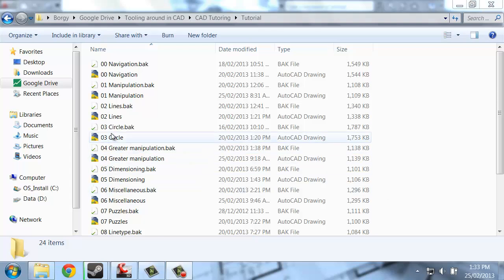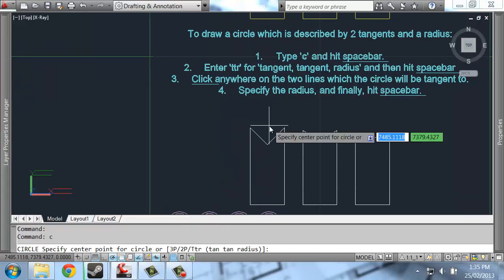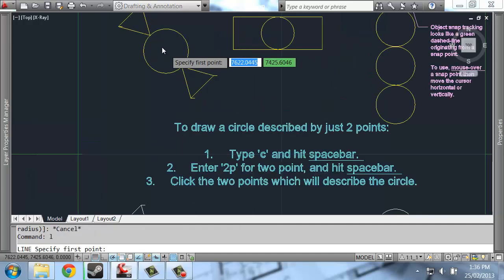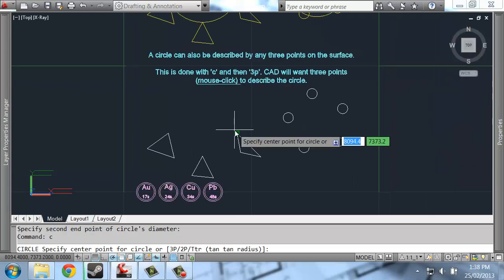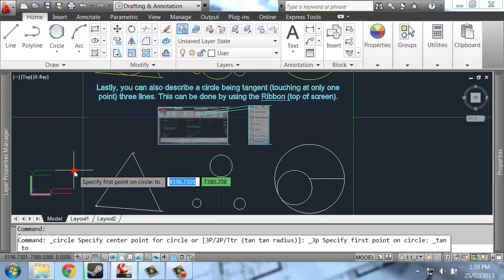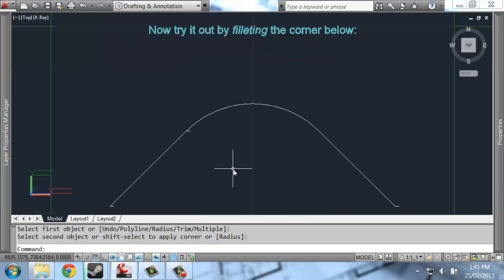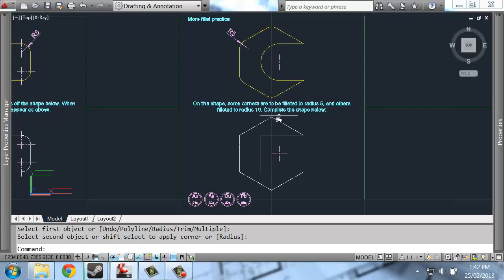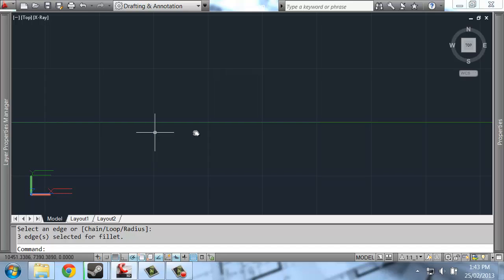03 Circle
A video guide to the third AutoCAD tutorial document.